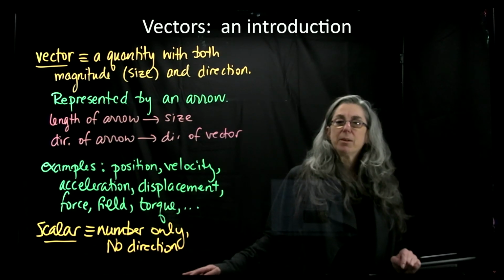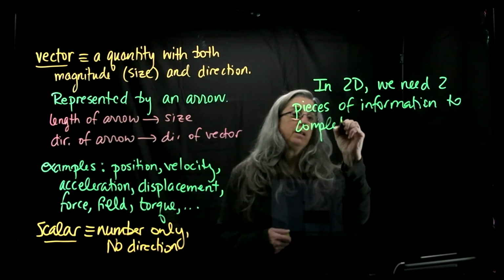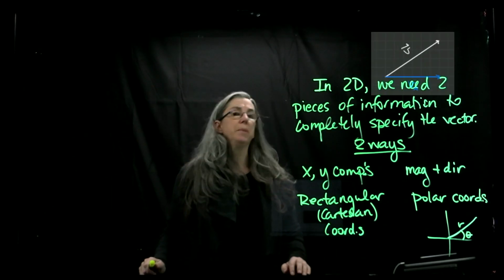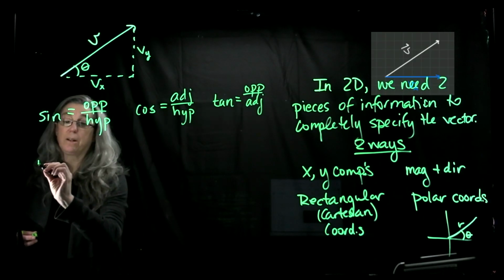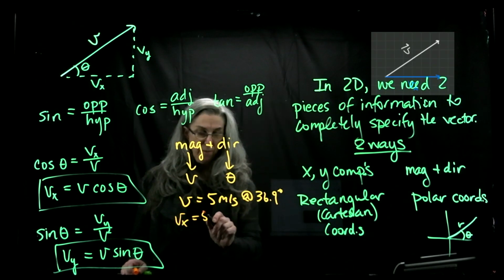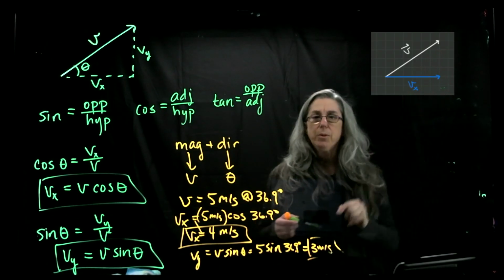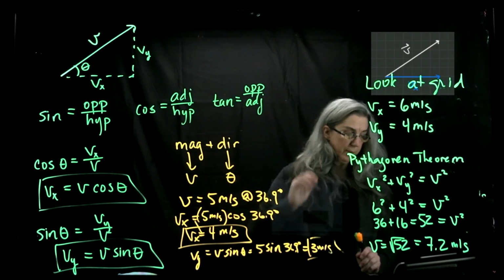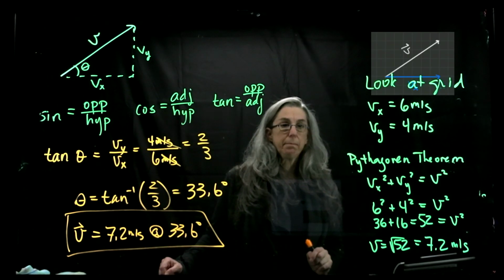Intro to vectors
An introduction to vectors.  Includes the definition of a vector and several examples.  Then I walkthrough how to find the x and y components from the magnitude and direction, and finally the reverse:  how to find the magnitude and direction from the components.  It includes a quick review of soh cah toa.